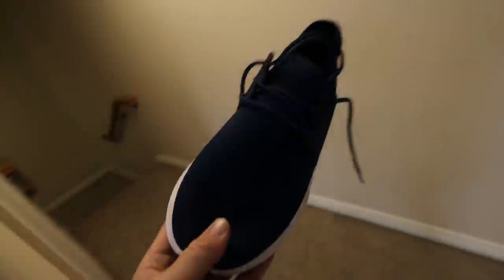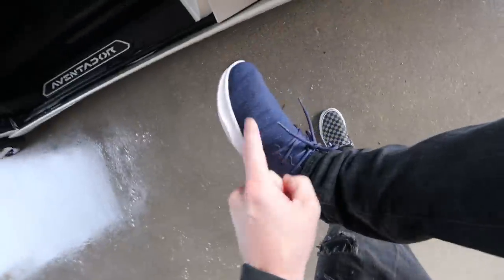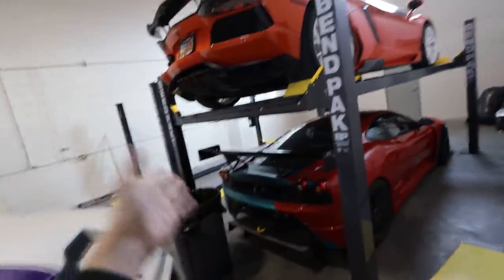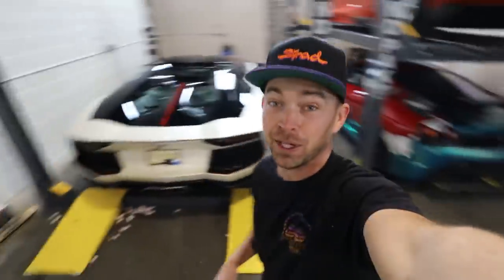My Aventador Crashed into a Police Car.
Check out TJ Chapman Auto for great deals on rebuilt cars, especially Tesla: